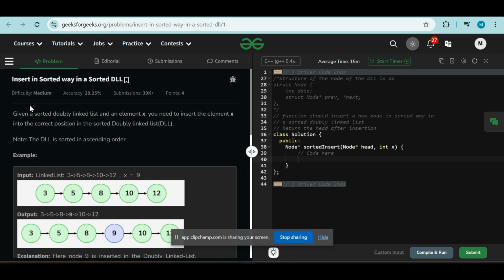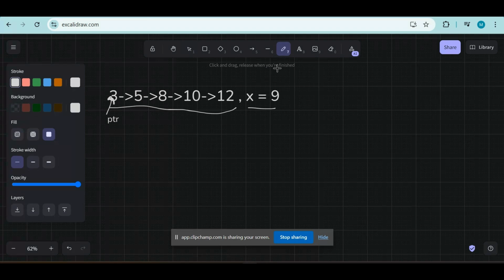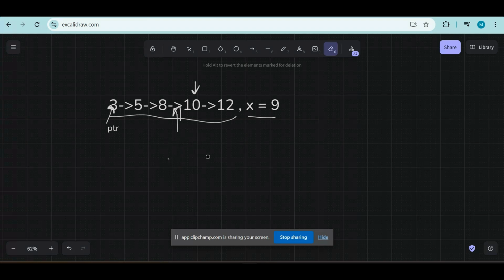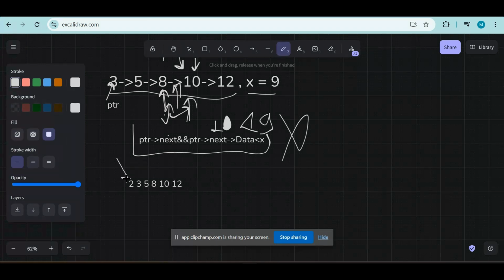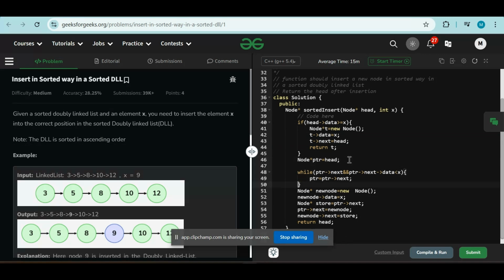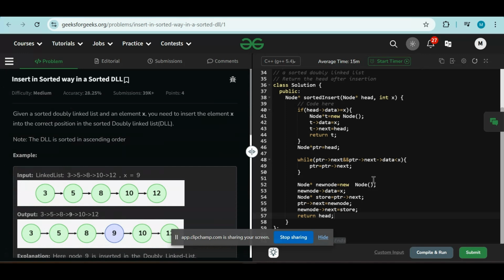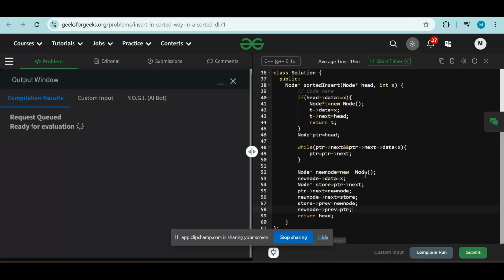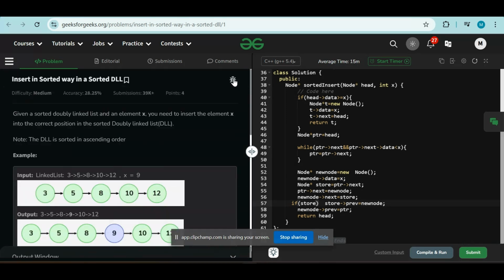Insert in Sorted way in a Sorted DLL GFG Potd